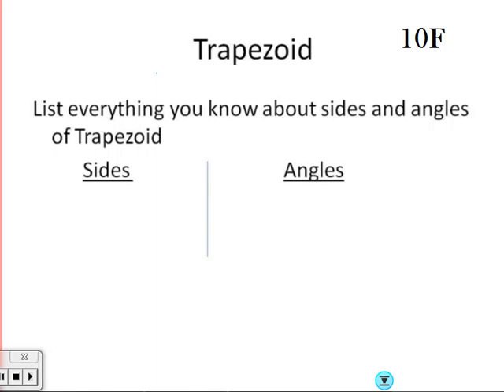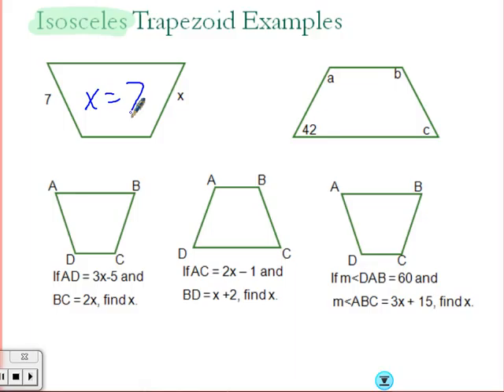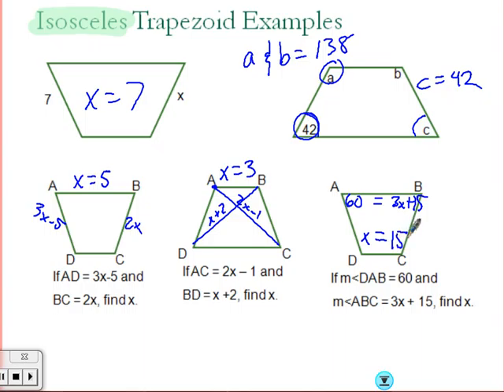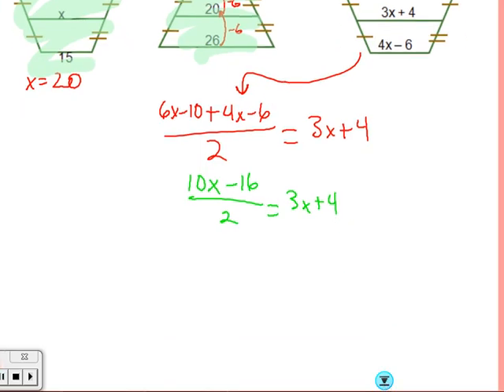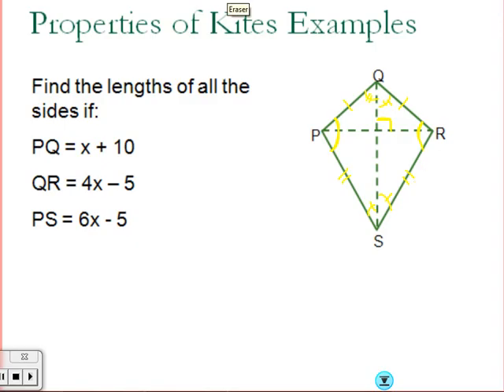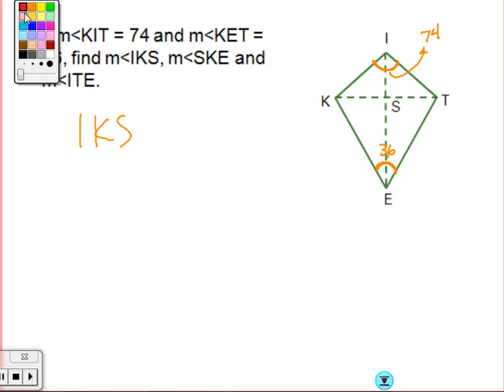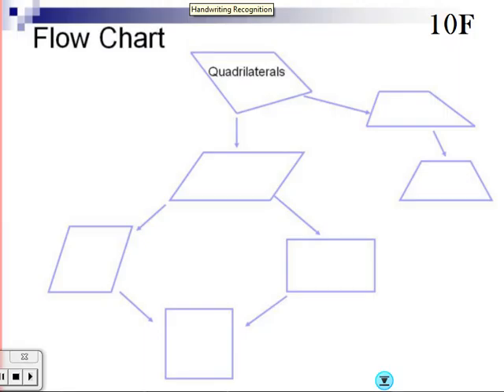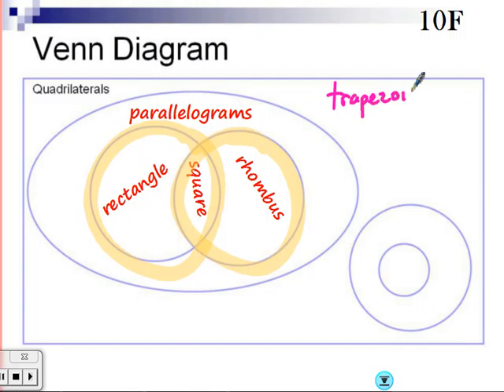10F Traps and Kites - LIVE Studio Audience!!!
Thanks to my 3rd Block for being there for me when I needed them most!